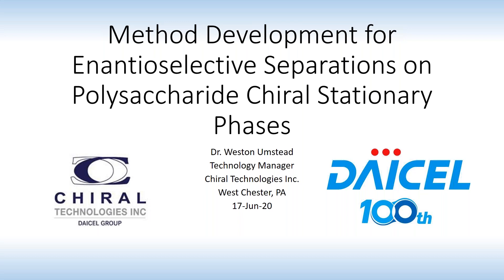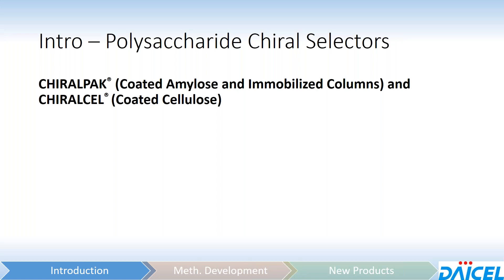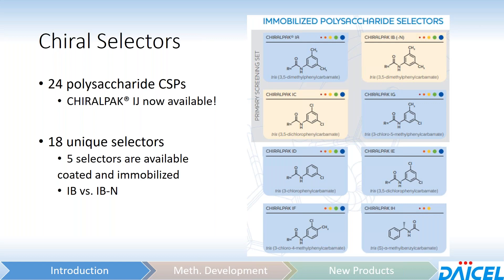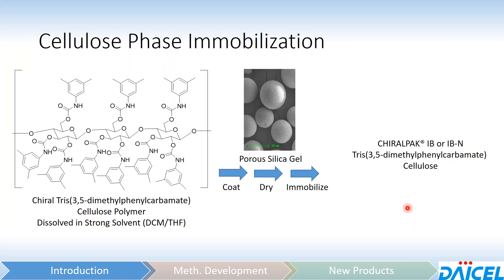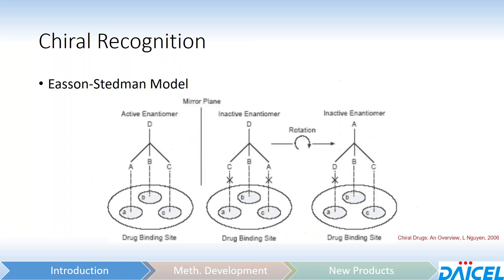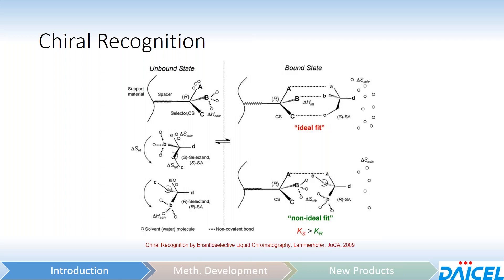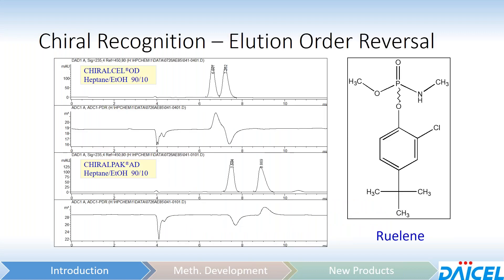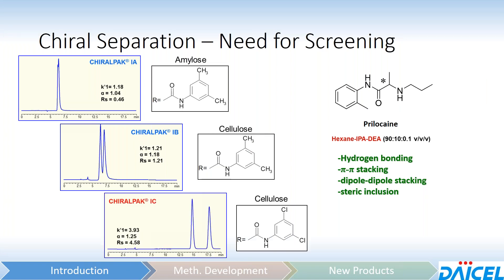Chiral Method Development on Daicel Polysaccharide Chiral Stationary Phases - Part 1 of 5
This is Part 1 of 5 of our pre-recorded webinar focused on chiral HPLC and SFC method development strategies on Daicel's polysaccharide chiral stationary phases. This segment starts with an introduction to polysaccharide selectors, the chiral selection mechanism, and the need for method development screening. For more information on our products and services, visit us or email .